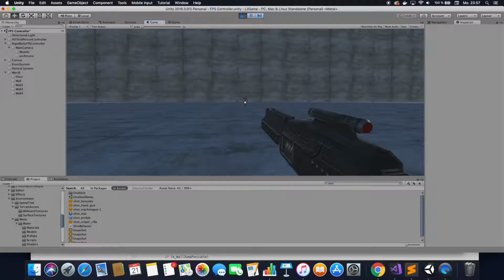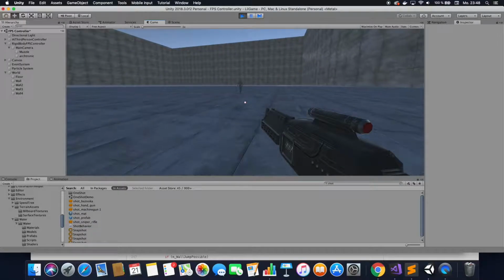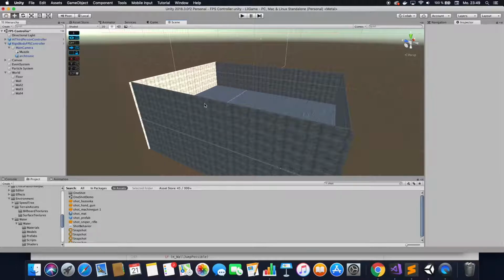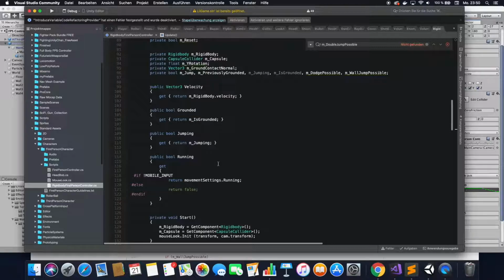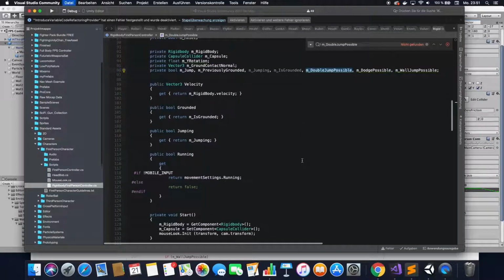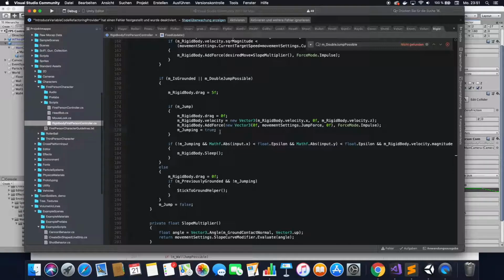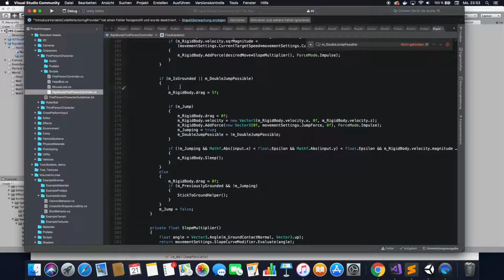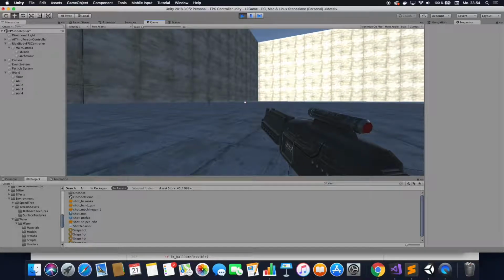First Person Double Jump- Unity Tutorial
How to first Person Double Jump in Unity. Enjoy!

My Audio Recording Setup :

► Microphone Stand

► Pop Filter